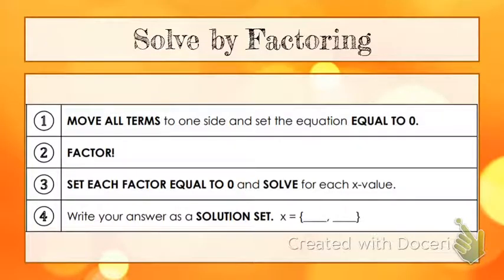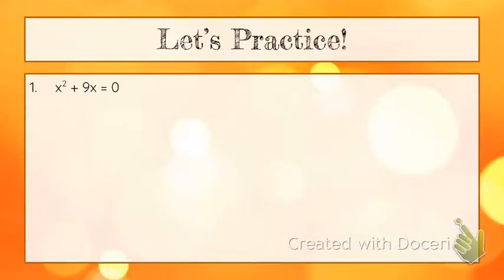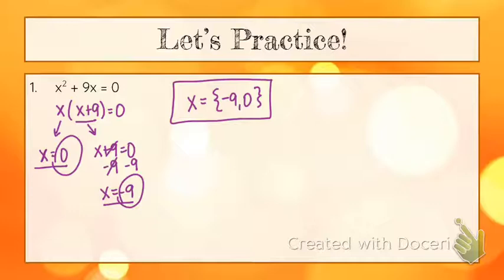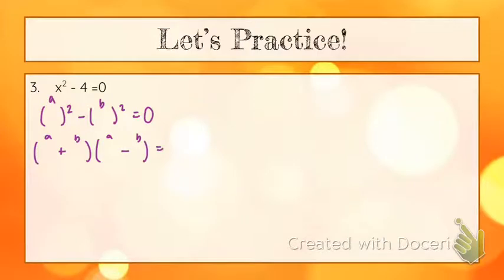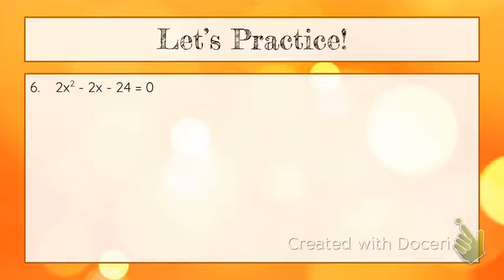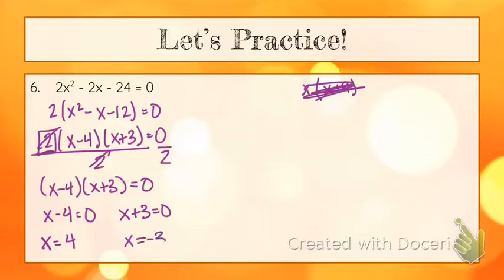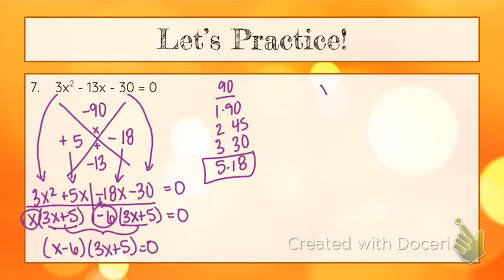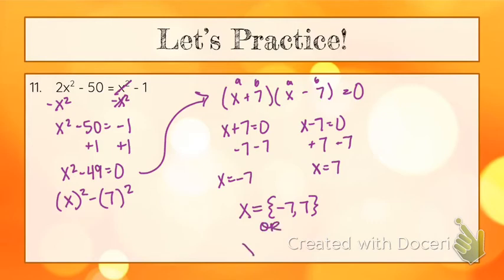Solving Quadratic Equations by Factoring